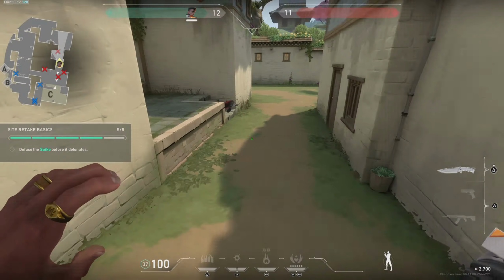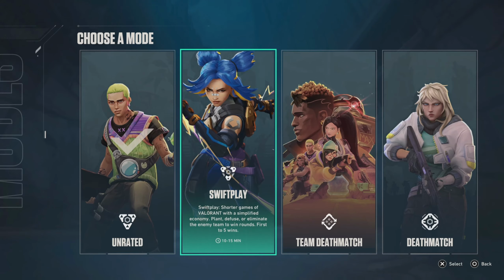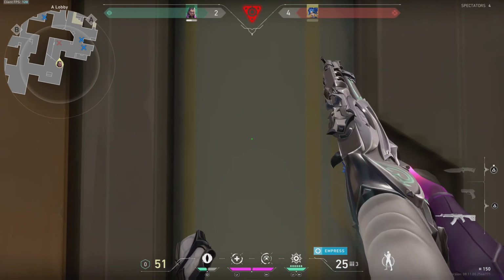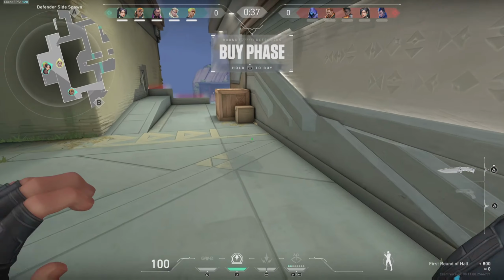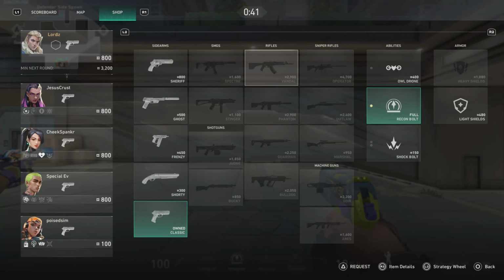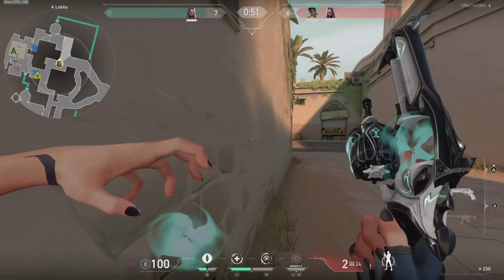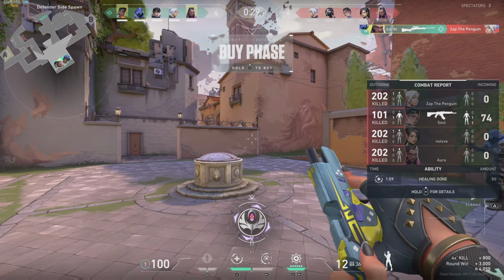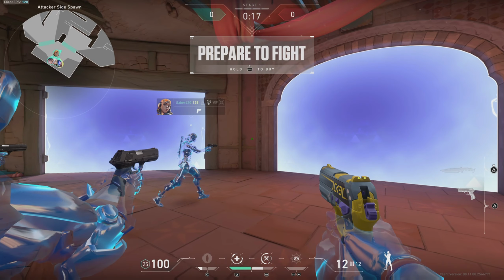Short and Simple Valorant Console Guide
Hello everyone today im going over a quick and easy guide for some console beginners to try and get into the world of Valorant. This guide is very basic as theree are so many things to learn about this game so if you guys have any questions put them in the comments and ill be happy to answer them. Im planning on also making more guides on specific characters and strategies and eventually once competitive comes out a "how to rank up" series aswell! Anyways guys enjoy the video!

Audio File Title:
Coverless book ( Lofi )
Audio File ID:
186307
Licensor's Username: